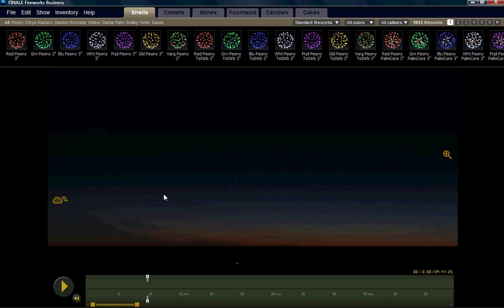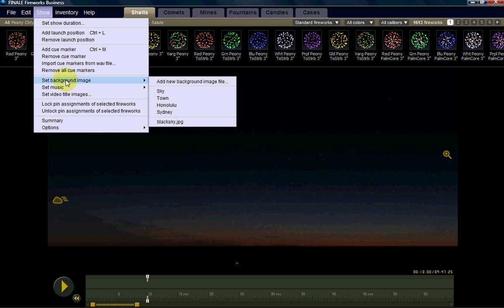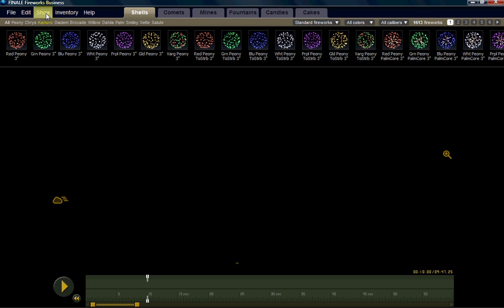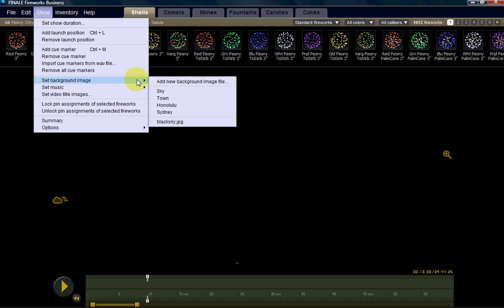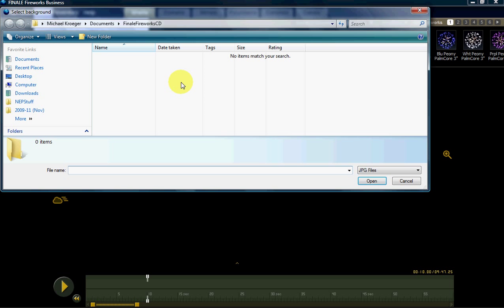Finale | Fireworks - How-To 1 of 20 - Add or Change Background Image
Finale | Fireworks - Visual Simulation and Choreography Software
How-To Add or Change the background image